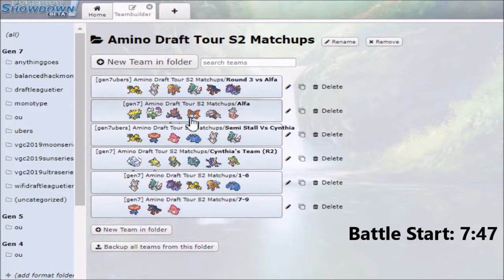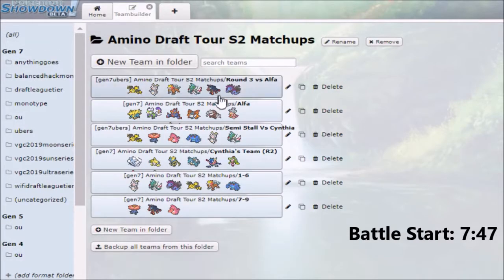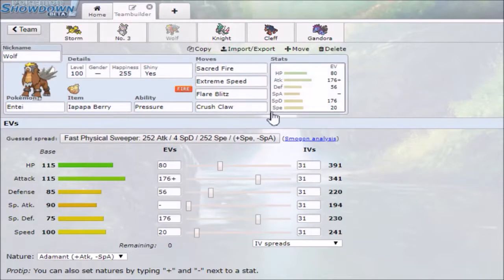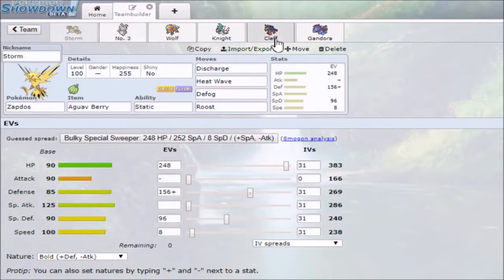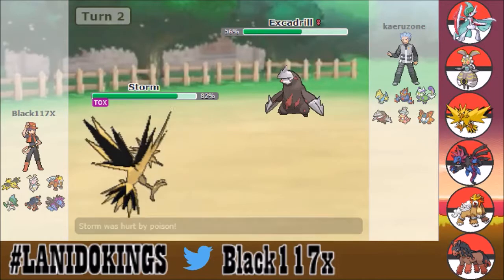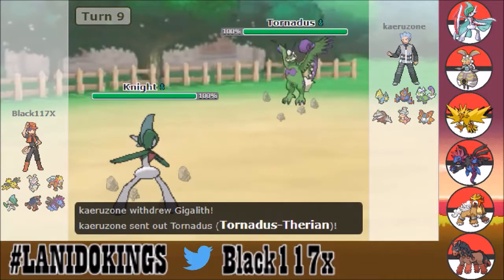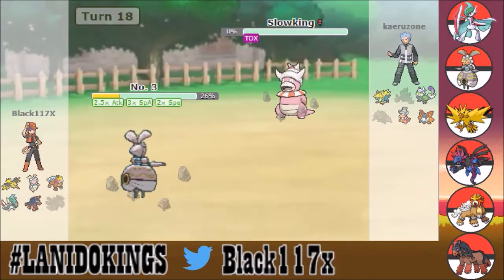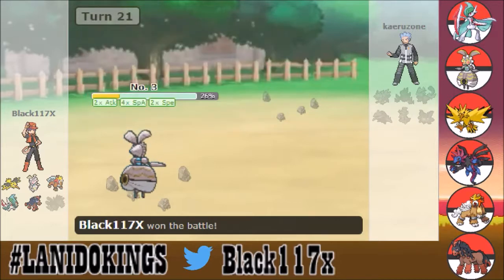Taking the Weakness Policy! Grand Festival Draft Tour S2 Round 3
Heading into Round 3 we faceoff against Alfa with his sand + regen core of Excadrill, Slowking, Tornadus-T, and Mega Manetric! Can we manage ourselves versus the regen sand core as well not get swept by Volcarona to advance to the next round? Well find out!

Pokemon is owned by Game Freak, Creatures, and Nintendo.